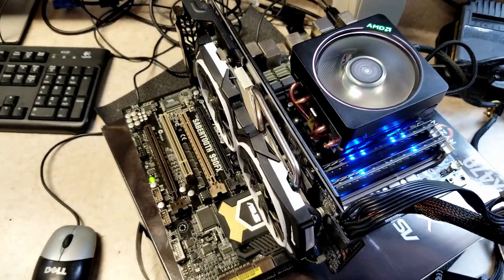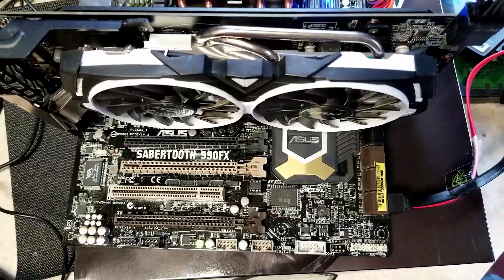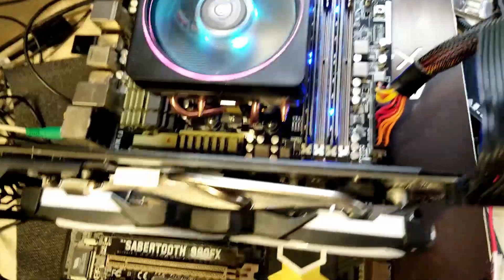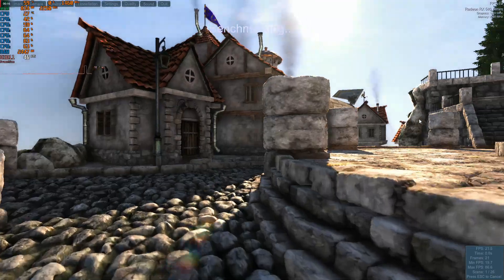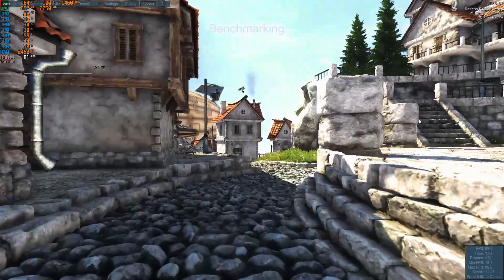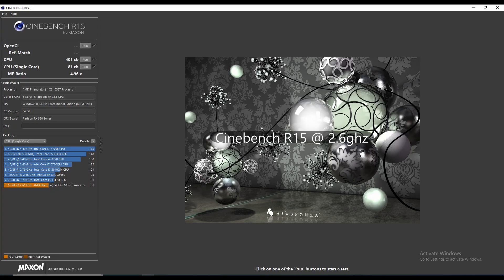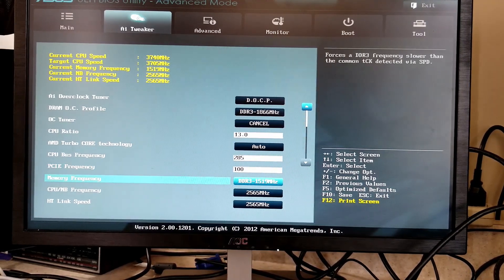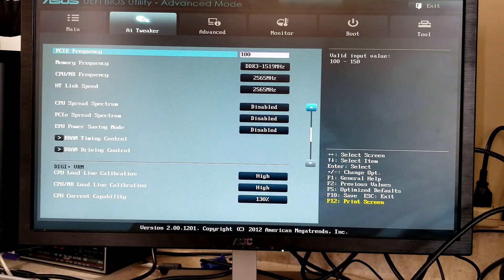AMD Phenom II x6 is still a decent gaming CPU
In this video I tested the performance of a Phenom II x6 1035t locked CPU, stock and overclocked. It really was quite impressive. Stock frequency is 2.6ghz, this particular CPU topped out at 3.7 ghz. Stock, the RAM settings were XMP (DOCP) profile 1866 cl9 but once the bus frequency started going up, the RAM was very unstable at anything near 1866, so overclocked, RAM was set to 1519 cl7. Despite the fact I would not recommend building a phenom 6 core system today unless you find one for a really good deal, since you can build a decent new gaming rig for around $600, it does not mean it is incapable. I am really curious to see how this compares with a 6 core FX, that may be the next video.
Testing was done on an Asus Sabertooth 990fx with an MSI Radeon RX580 8gb GPU so the CPU is the limiter on performance. All game capture was also done on this system with Radeon Relive, of course actual benchmarks were not captured, since there is a slight performance hit.